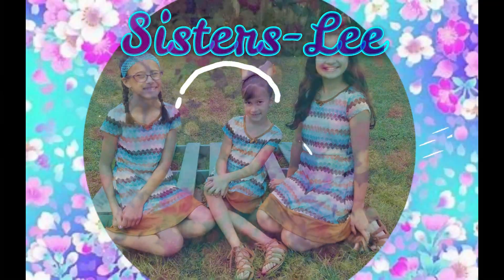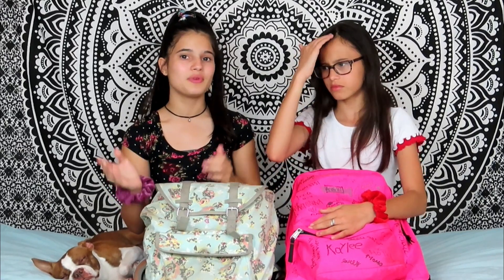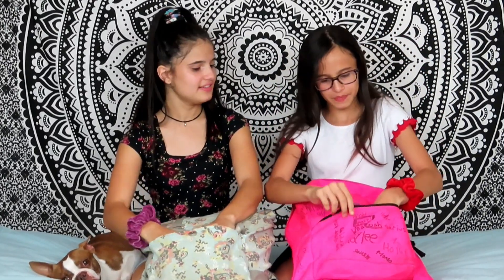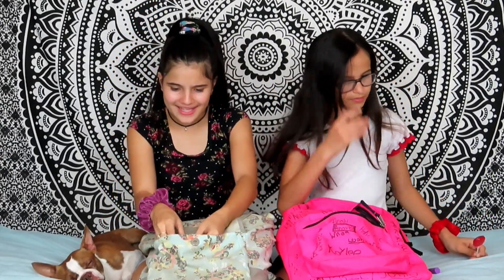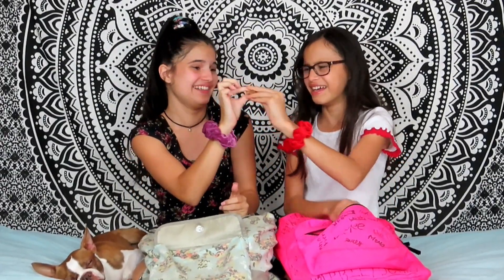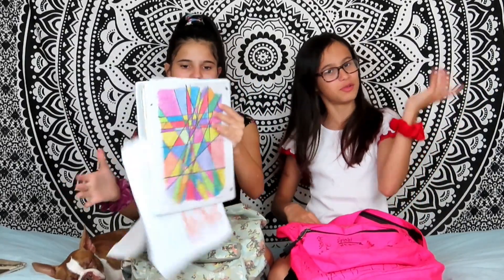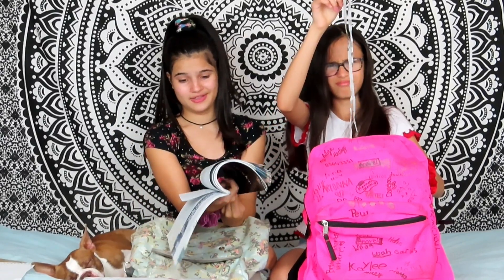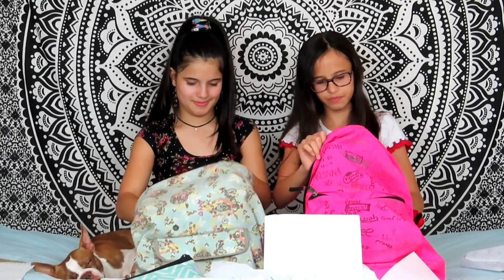What's in my backpack end of school 2019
Hey guys, school is already over for us and we want to show you what we have inside of our backpacks!